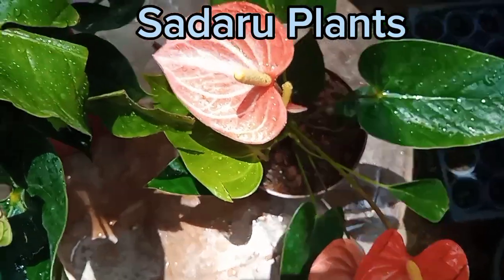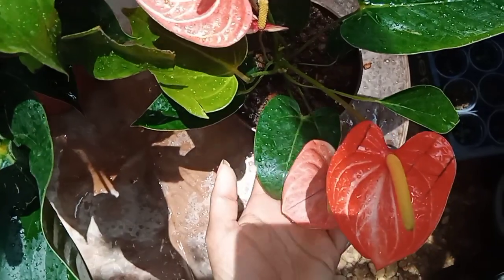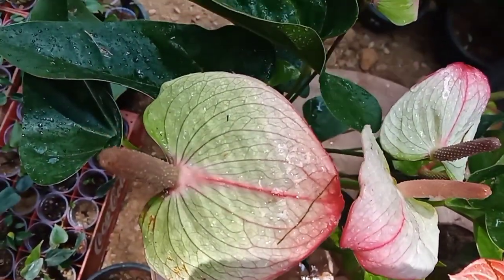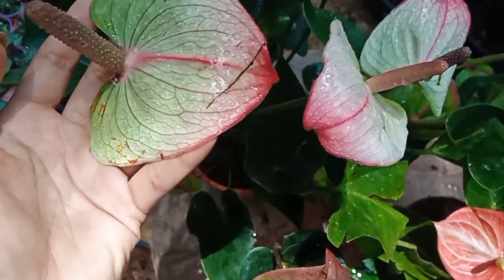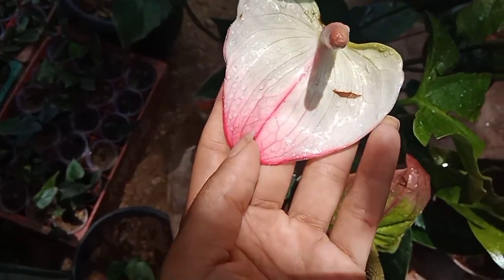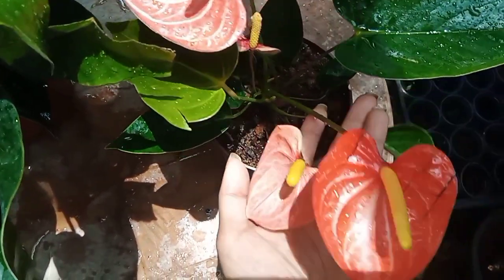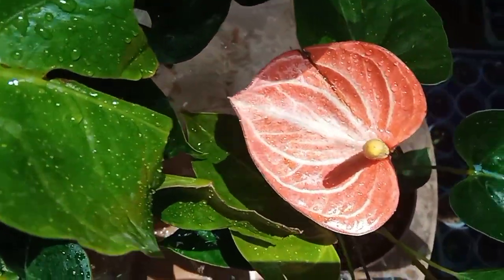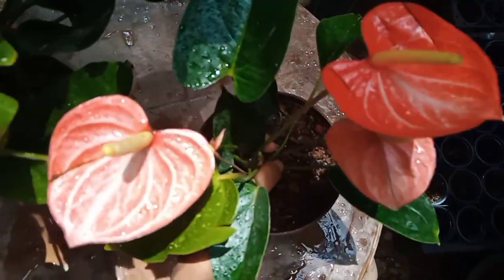No:24 හැමෝම ළඟ නැති වෙළඳපොලේ ඉතා ඉහළ මිලක් දරන අලුත්ම වර්ග 2ක් පොඩි මුදලකට අපෙන්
සුපුරුදු පරිදි අදත් Sandaru plants අපි ගෙනත් තියෙනවා ලස්සනම ලස්සන වටිනා Package එකක් 🌷

මෙම Package එකේ,
🌷 Beauty Queen මවු ශාකයක්
🌷 Livium Orange මවු ශාකයක්

ඉක්මනින් මෙම වටිනා අවස්ථාව ඔබගේ කරගන්න.